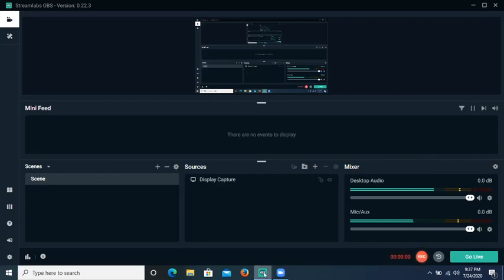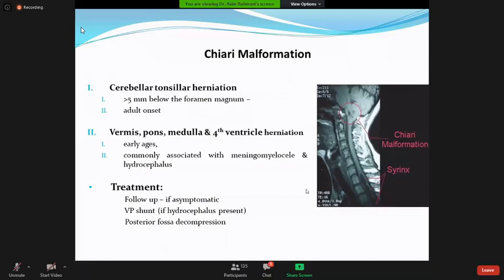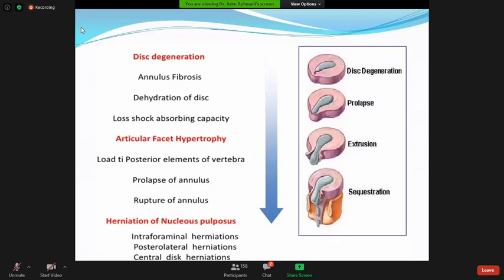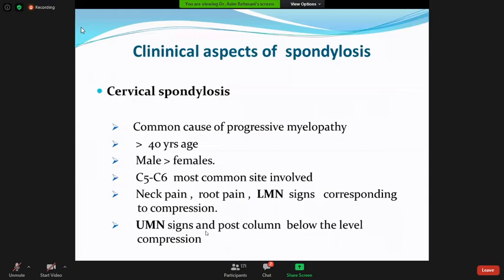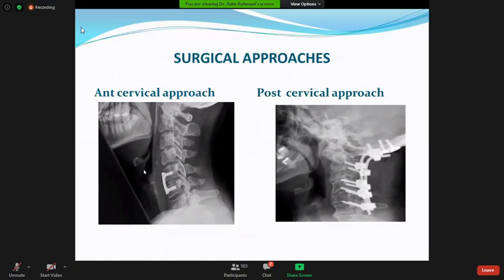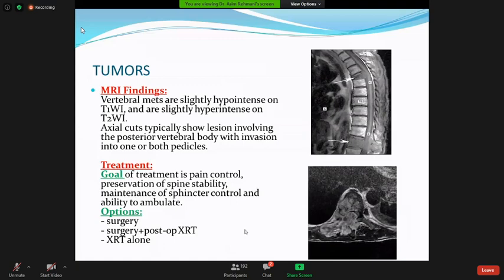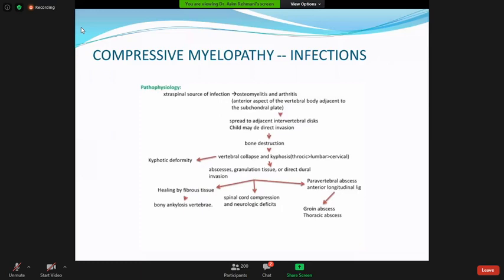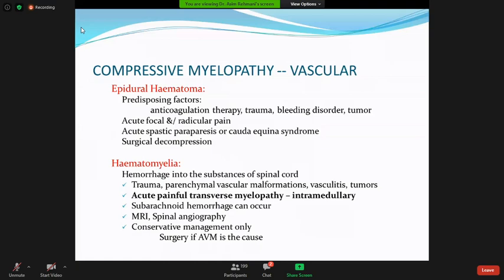Neurosurgery compressive myelopathy July 25, 2020